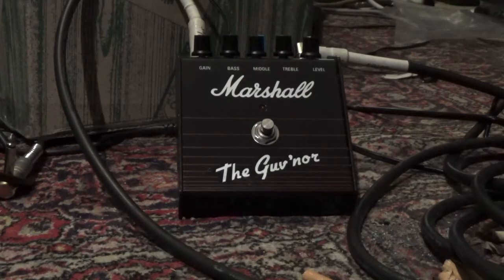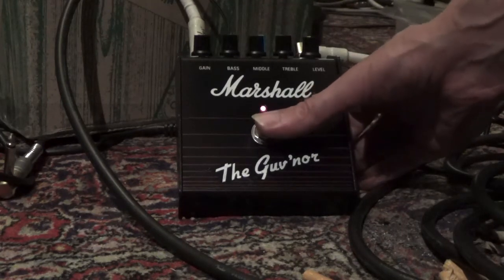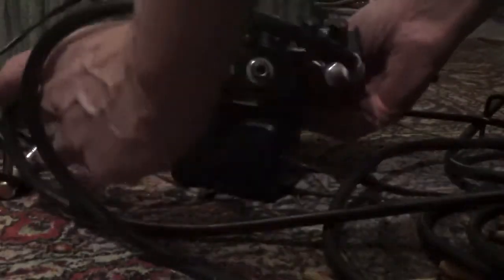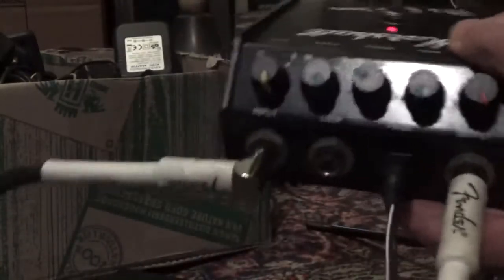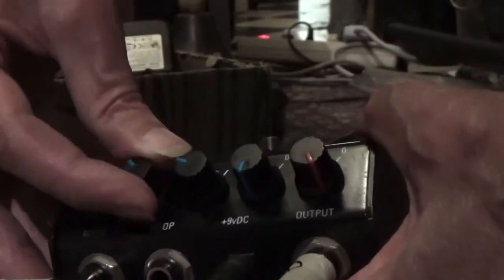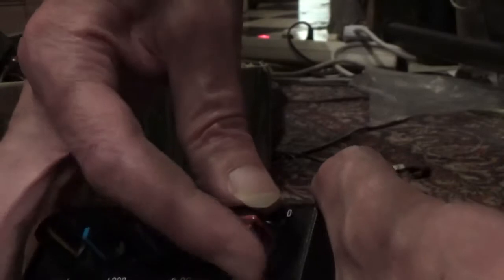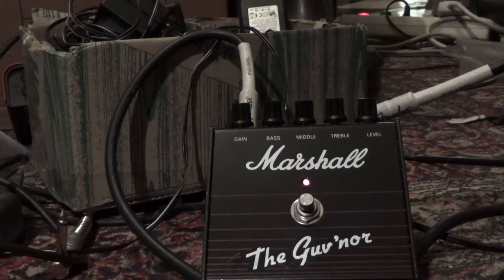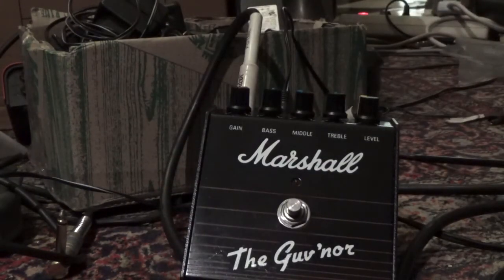Marshall Guv’nor for a guy in Oklahoma.